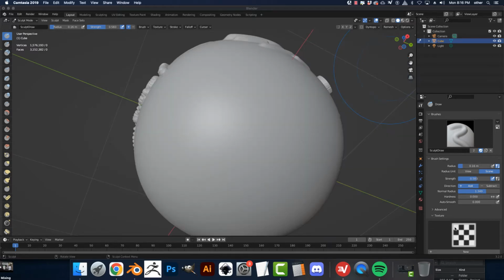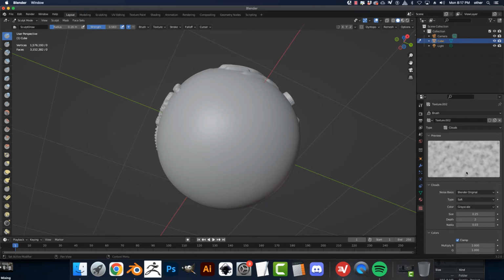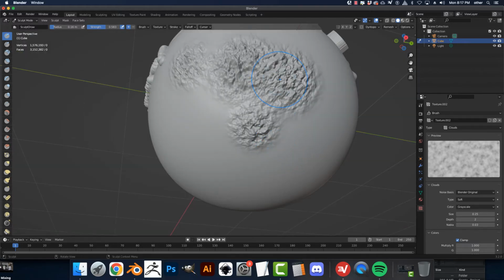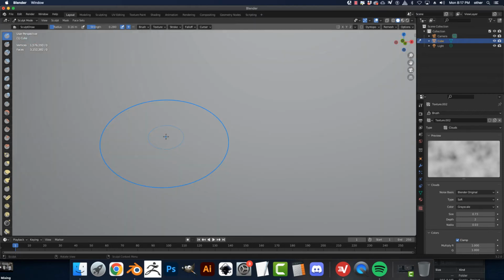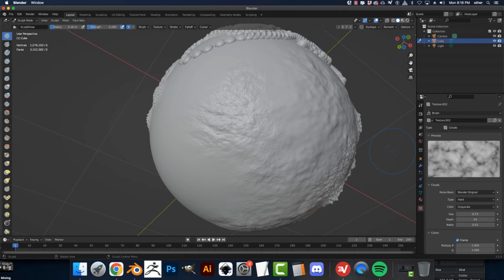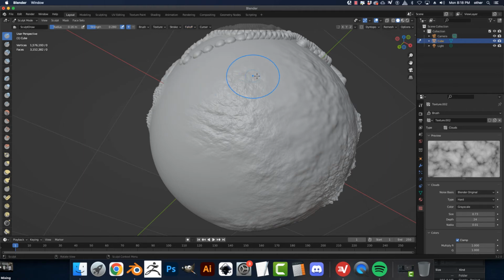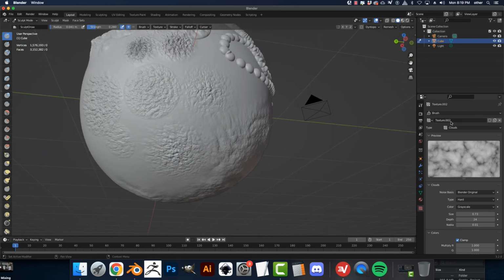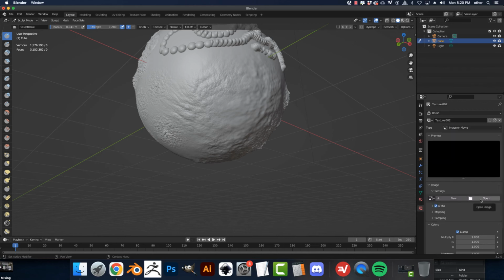0303 Blender 4 3d Print I ( Texture )